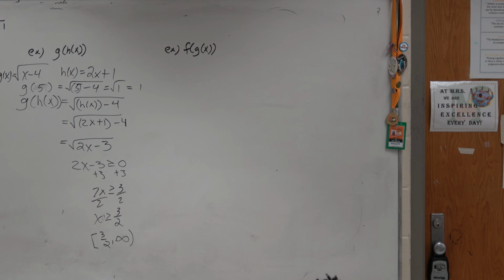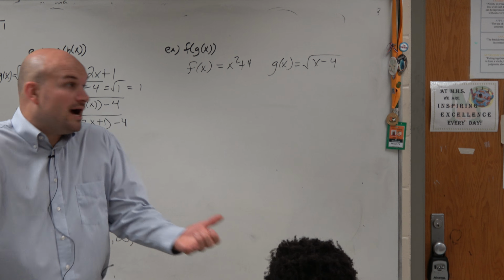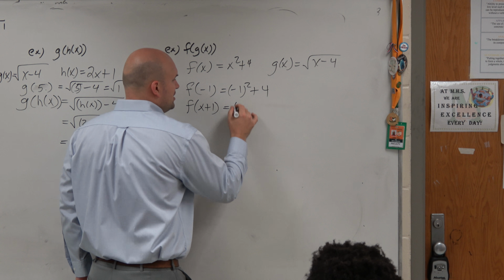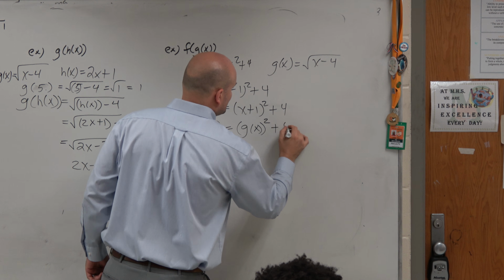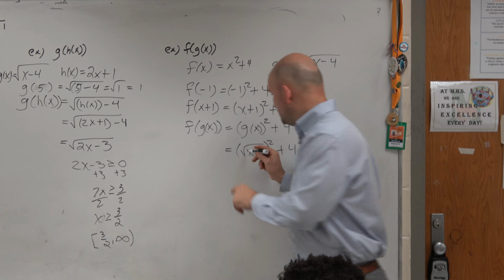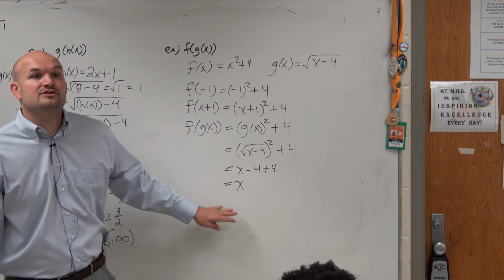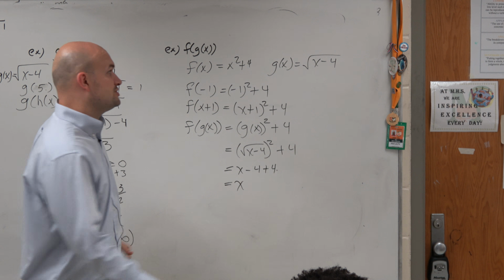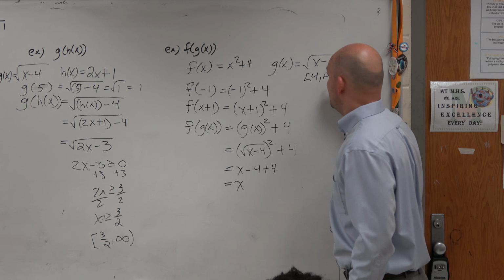Function composition basics you need to know